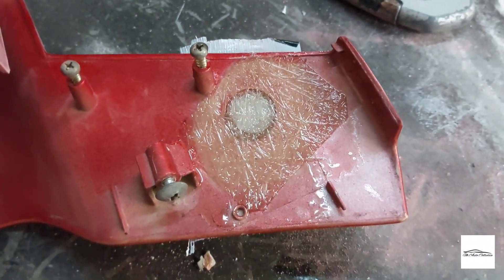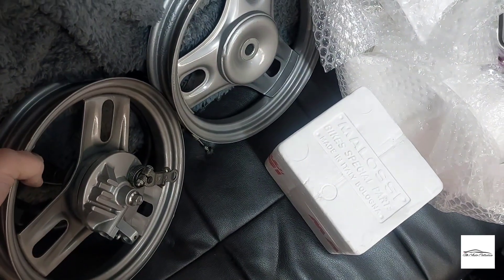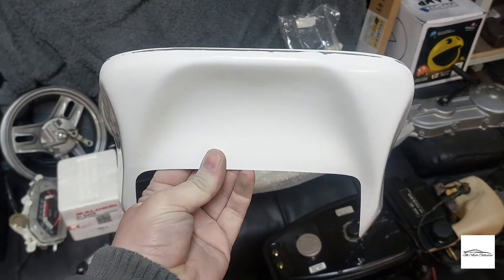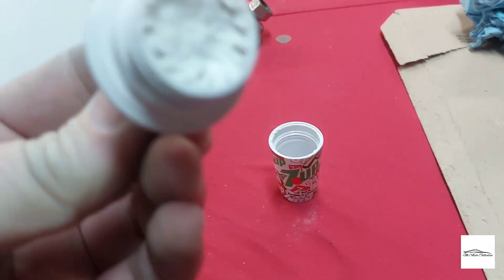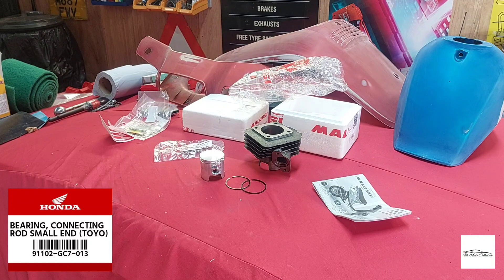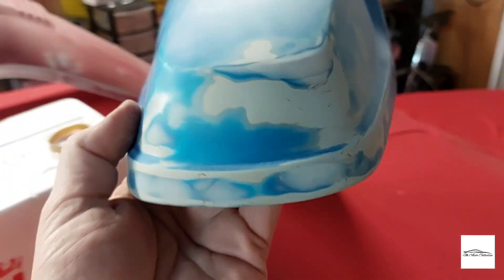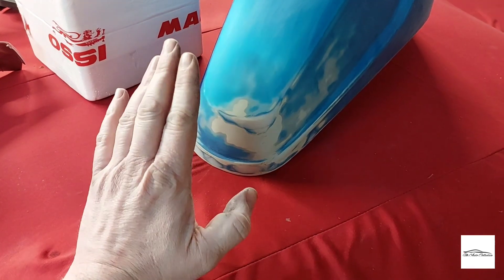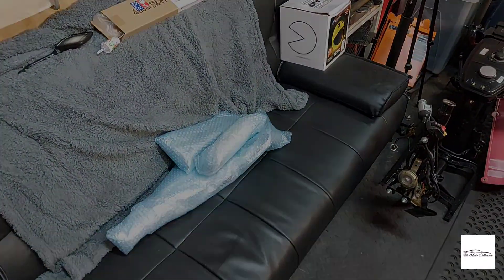Bosozoku Scooter Project | Part 4 | Honda Vision | Tact | UKAC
Lots of progress being made on the scooter! Sam takes a look at the 70cc cylinder kit and makes great progress tackling the bodywork.

Thanks to @shootall for supplying the jdm bits!

Music
Produced by myself using the groovepad app!